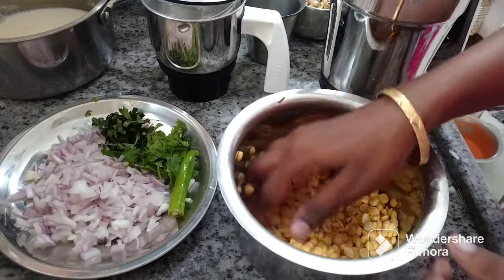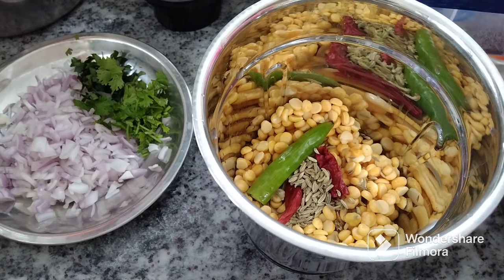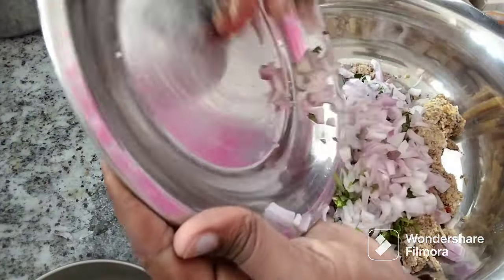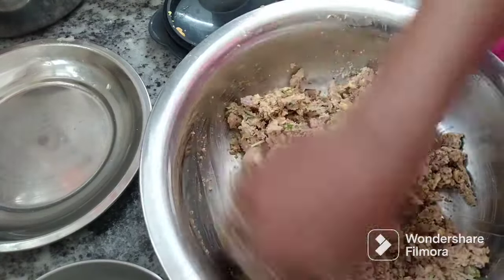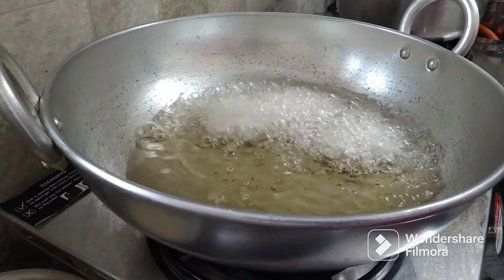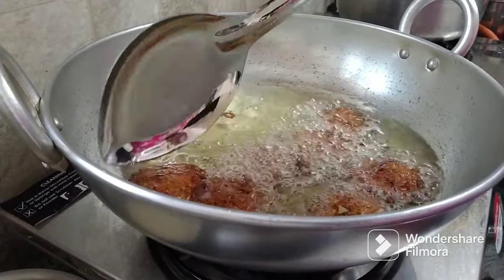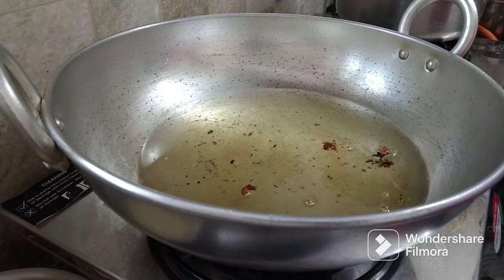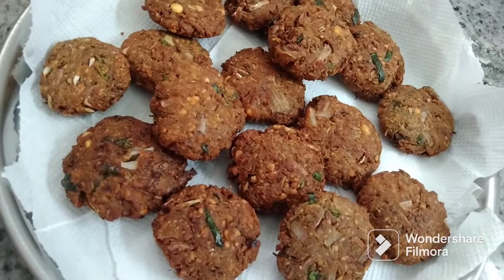எங்க சின்ன மாமியாரை ரொம்ப மிஸ் பண்றேன் / Miss u kala Ammachi 😭 /வாழைப்பூ வடை மாலை நேர திண்பண்டம்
Welcome to Sathana Life Style